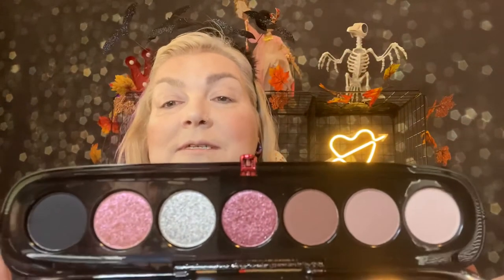A first look at Marc Jacobs Ele-tric palette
This lovely palette made a beautiful soft glam look!